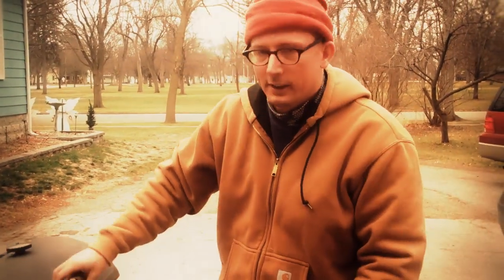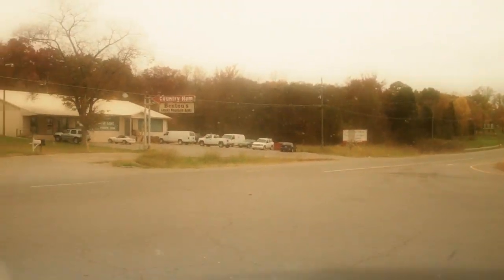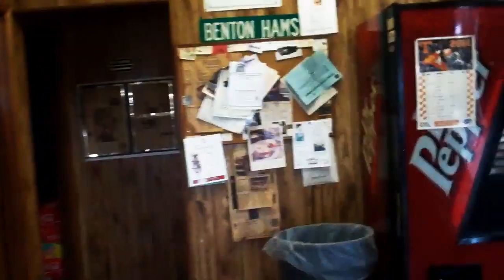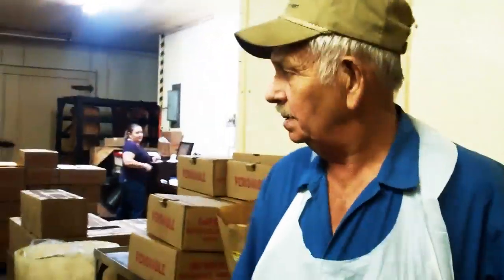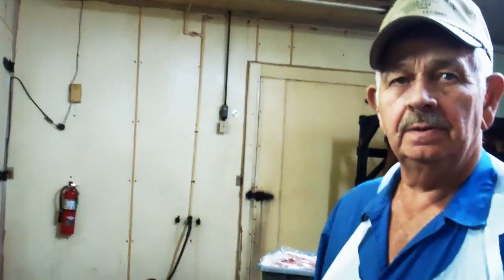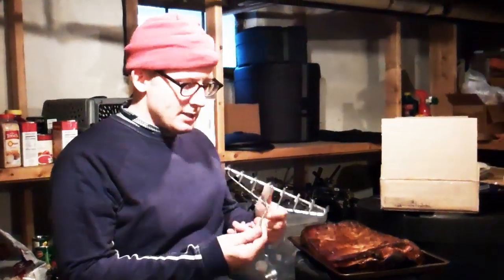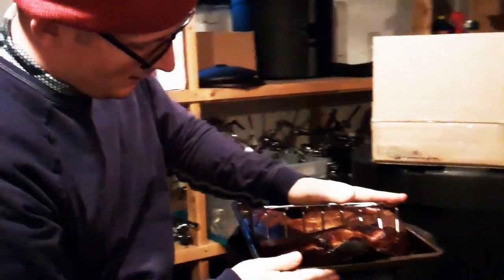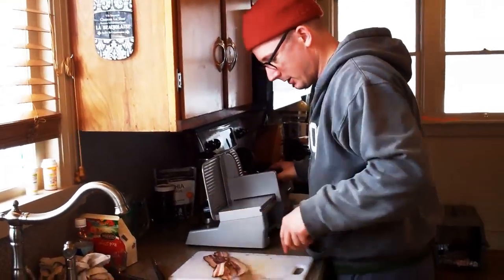How to Make the Best Bacon in the World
You really can make this at home and it will be better than any bacon you have ever tasted!